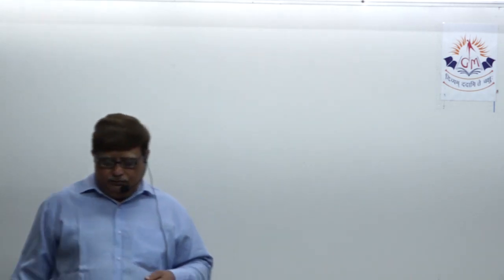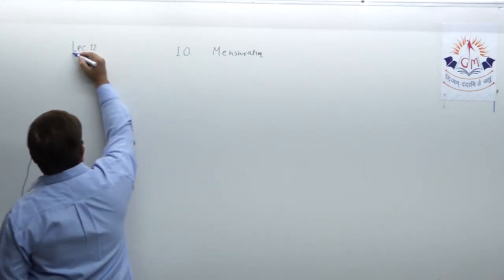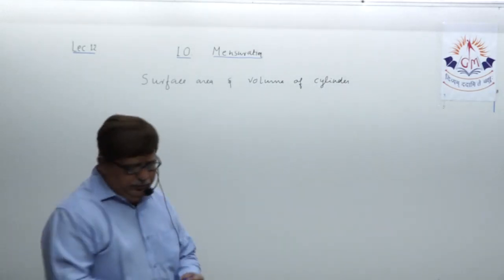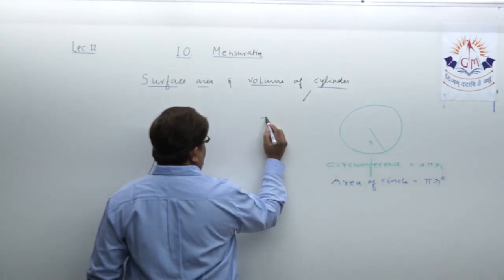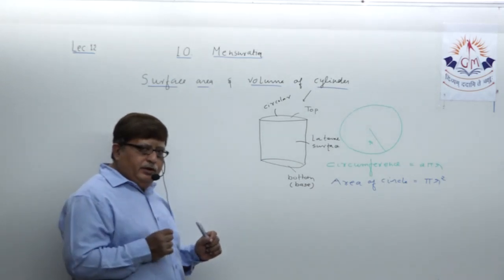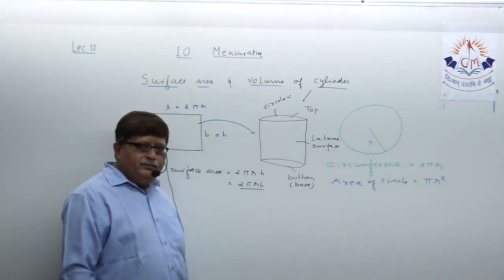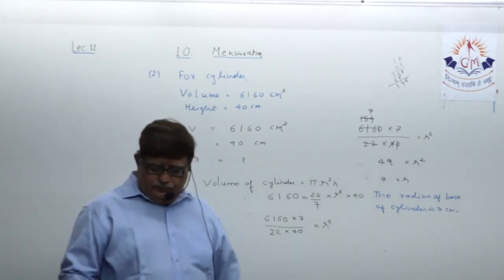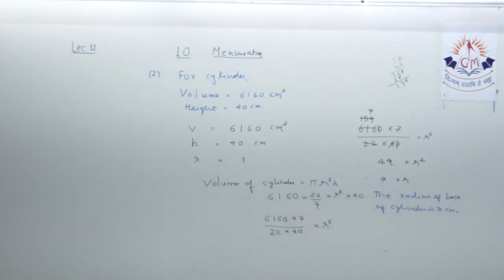CH:10 MENSURATION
LEC:12 DATE:21/09/20